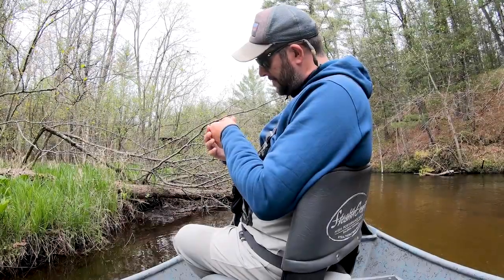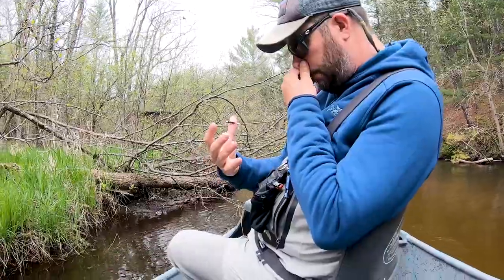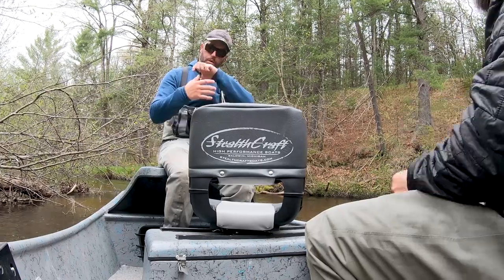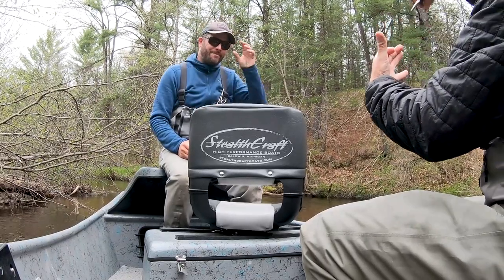Buried Hook: Push it Through or String Trick?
While out fishing a buddy buried a hook in his thumb.  He over casted and landed in a tree.  I rowed over so he could get it out and when he reached over to get it there was a big snake coiled up in the tree.  He panicked, pulled his hand away and the hook jammed into his thumb.

Now we had to decide if we were going to try and use the string trick or push the hook through, clip it and pull it back out. I've seen the string done on myself and have also pushed barbed hooks all the way through. neither is very fun. That being said the string trick works great and didn't hurt as much. I've just never done it so I was a little apprehensive of performing the surgery. Lucky enough we had some guys pass us and we asked if they had dont it. As any fly fisherman, these guys have had hooks in them too and experience with the string trick.